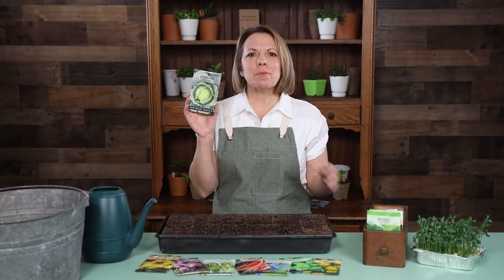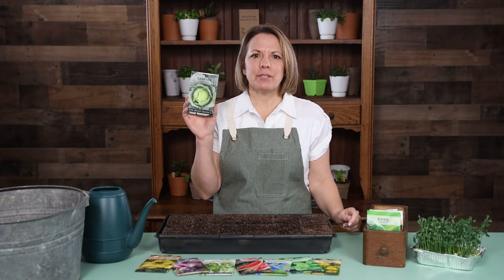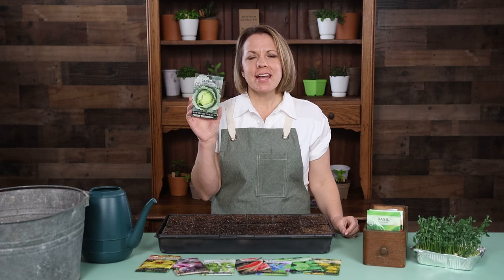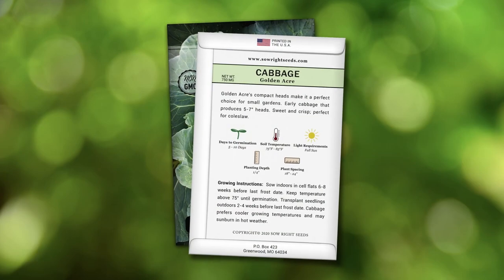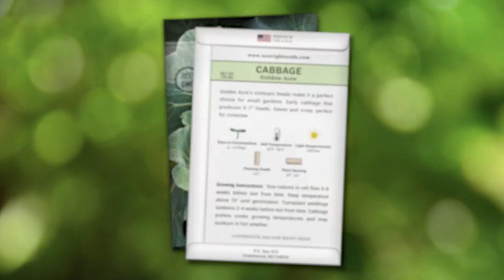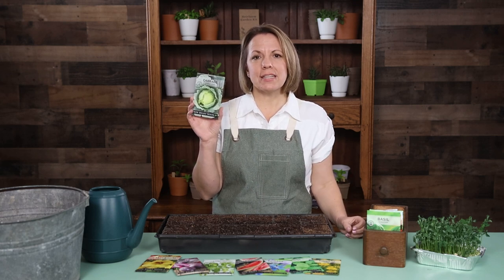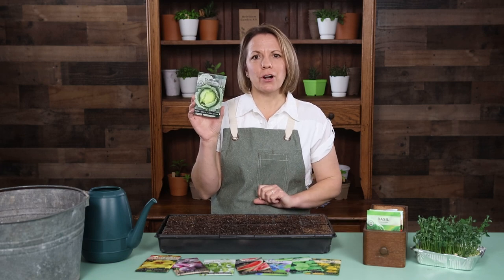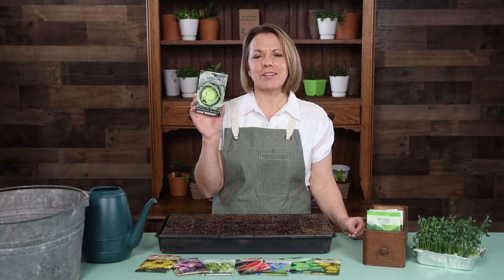Sow Right Seeds | Golden Acre Cabbage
Golden Acre Cabbage (Brassica oleracea) has compact heads that make it a perfect choice for small gardens. Early maturing cabbage that produces 5-7" heads. Don’t be afraid to grow cabbage in your front yard. A beautifully forming cabbage head is a sight to see and will be admired by visitors. Seed packet contains 750 MG (about 225 seeds).

The sweet and crisp flavor of cabbage is essential to so many great meals from simple stir-fried asian spicy cabbage and eggs for breakfast to coleslaw, chinese cabbage rolls, Korean kimchi, baja fish tacos, and sauerkraut on your hotdog. Large, premium seed packets give instructions on how to grow and when to plant outdoors.